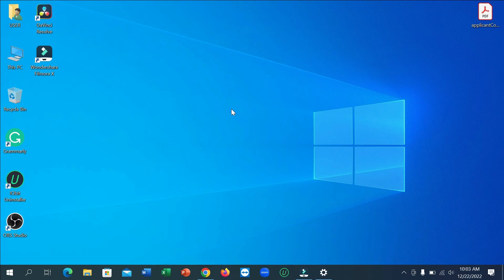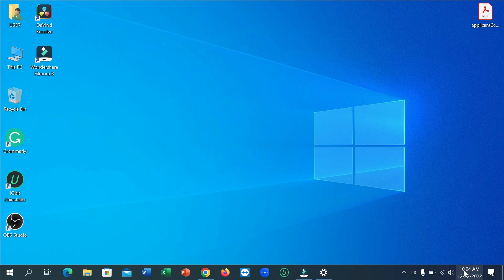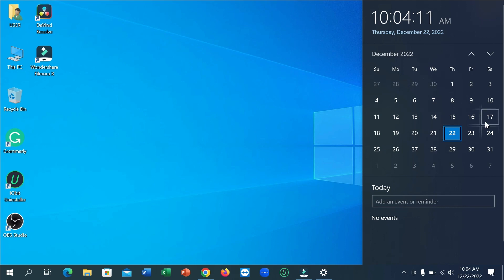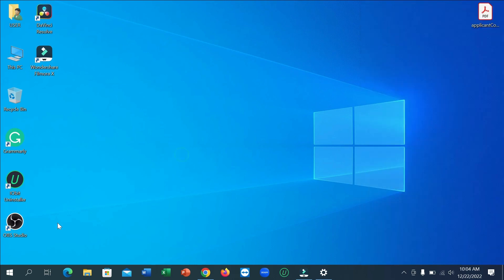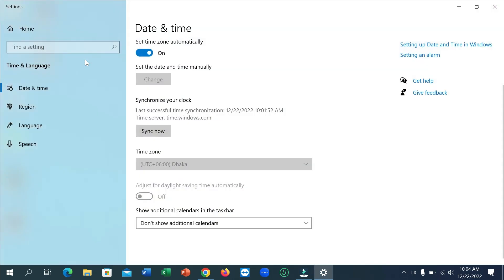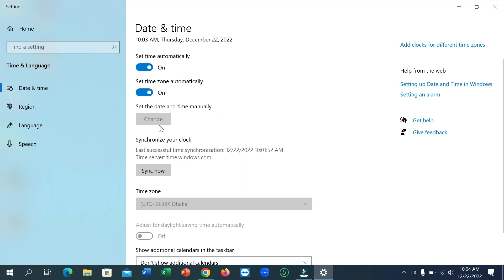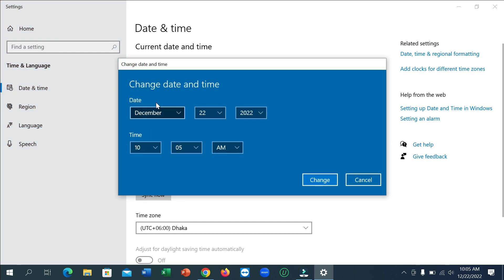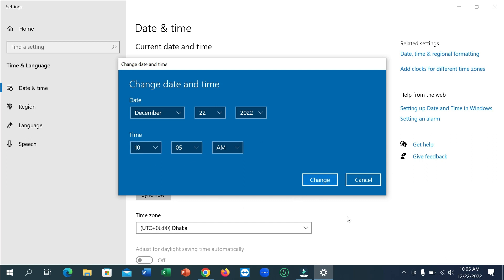How To Change Date & Time in Laptop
How to Change Date and Time in Windows 10